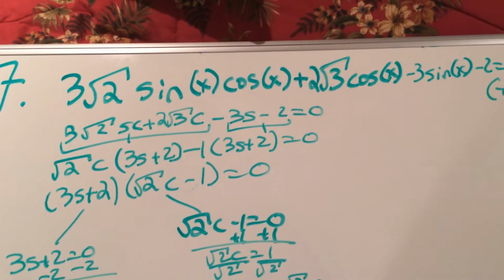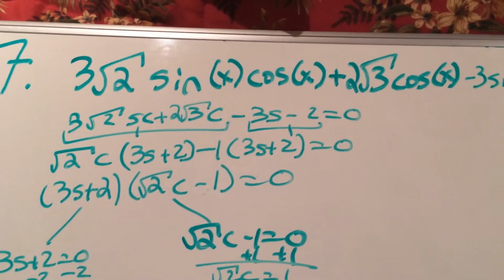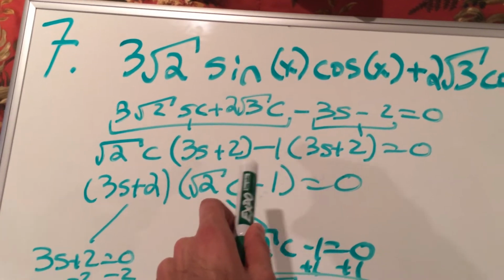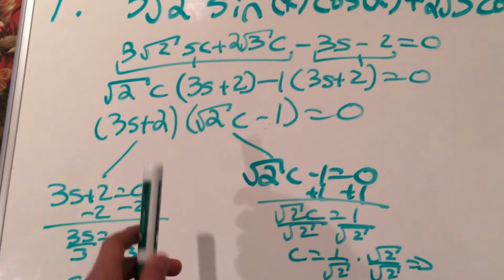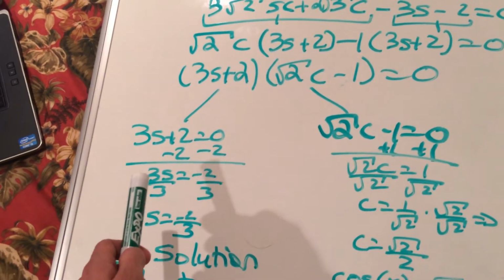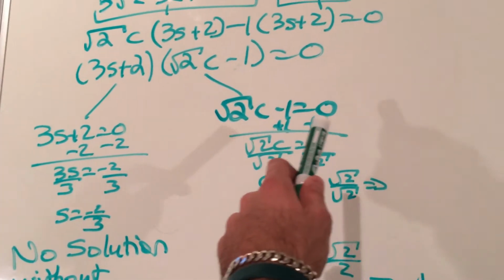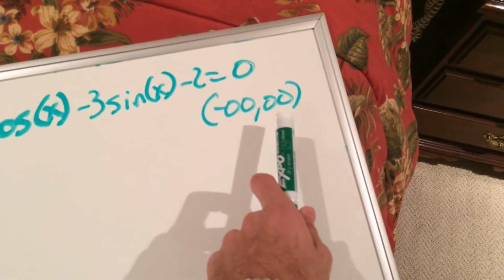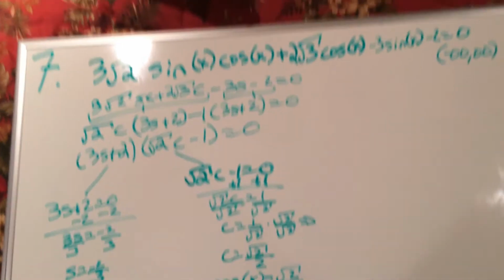HW_2-3_Problem 7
Hey folks--here is problem 7